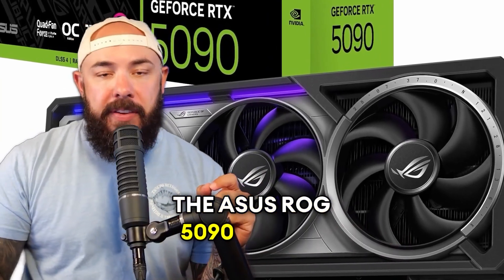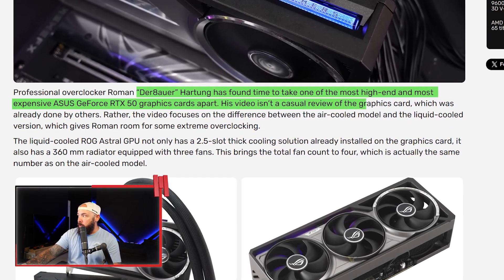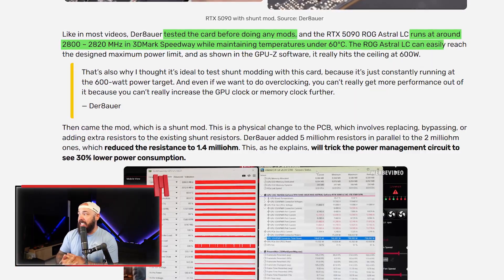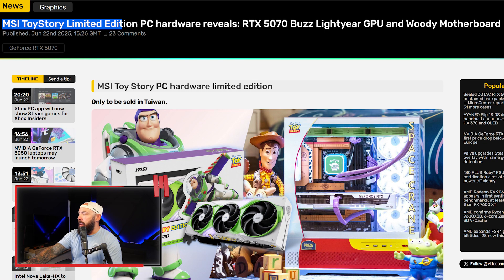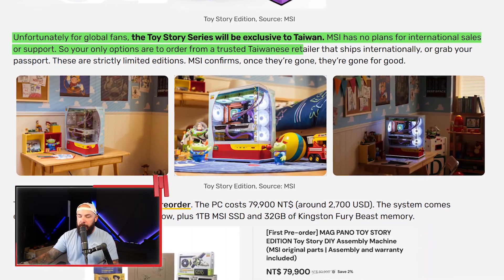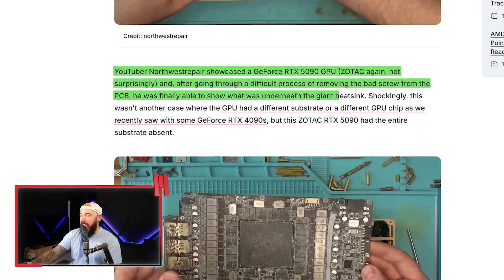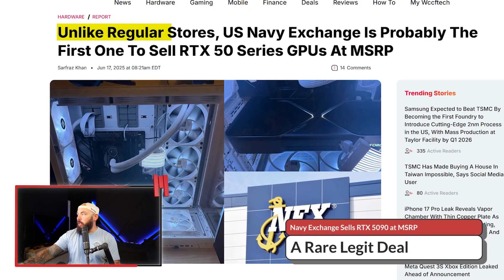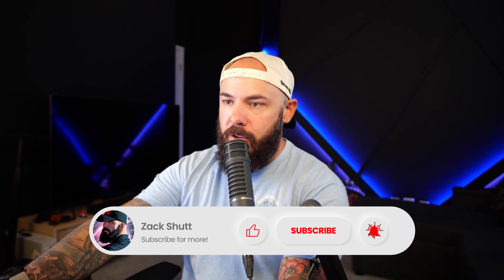This RTX 5090 Mod Shouldn’t Be Legal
Der8auer just modded the ASUS ROG Strix RTX 5090 Astral to draw nearly 800 watts, pushing it beyond NVIDIA’s RTX 6000 in benchmark performance. This is one of the most extreme GPU power mods ever done on a consumer graphics card.

MSI dropped a Toy Story-themed PC bundle with a Buzz Lightyear RTX 5070 and Woody Z890 motherboard. It’s a real licensed collab and it looks insanely clean.

We also break down a brutal RTX 5090 scam where a buyer paid $2,000 and got an empty shell with no chip or memory. And somehow, the Navy Exchange is offering legit RTX 5090s at MSRP while the rest of the market is flooded with overpriced listings and fakes.

Intro – 0:00
ASUS RTX 5090 ROG Astral Mod – 800W Overclock Monster – 0:27
MSI Toy Story GPU & Motherboard – Buzz & Woody Go PCMR – 5:06
Scammed RTX 5090 – No Chip, No VRAM, Just an Expensive Brick – 7:12
Navy Exchange Sells RTX 5090 at MSRP – A Rare Legit Deal – 10:18